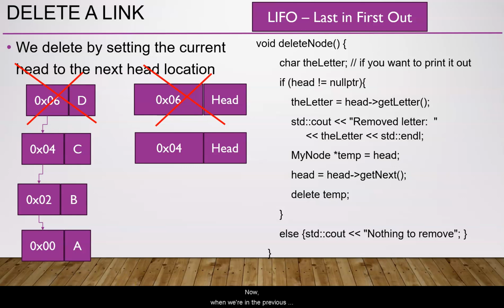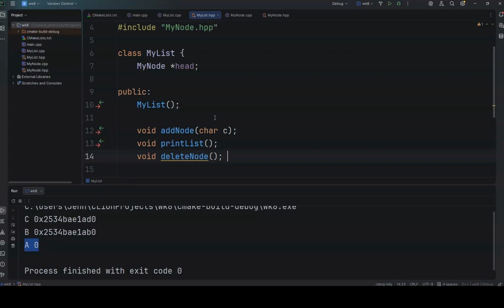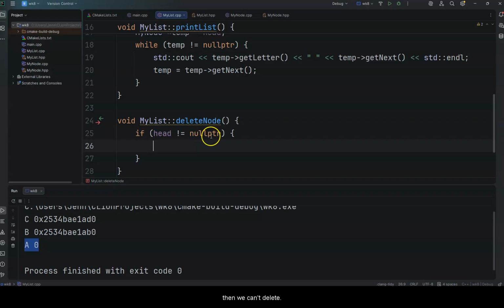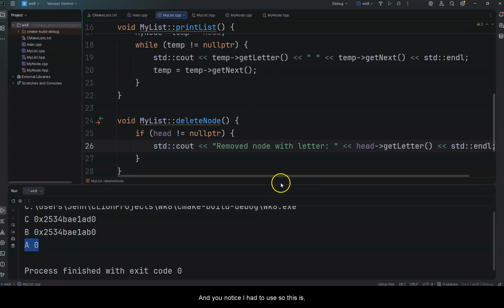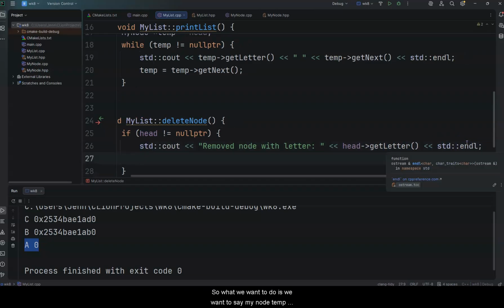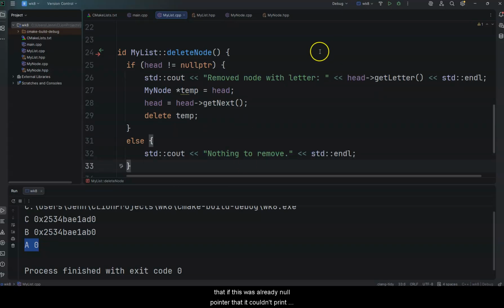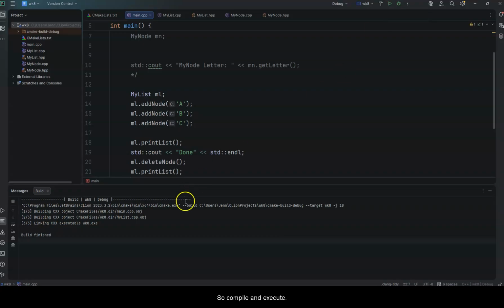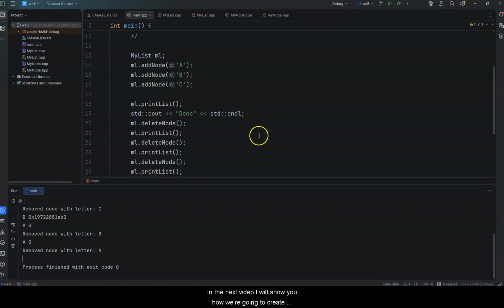Delete a Node from a Linked List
Deleting a node from a linked list in C++. Done in CLion 2025.3.1.